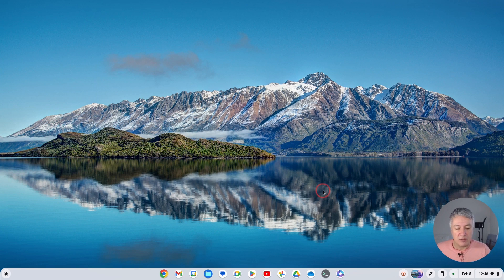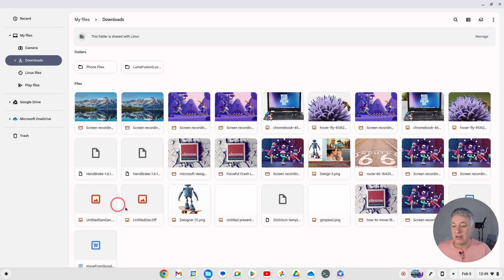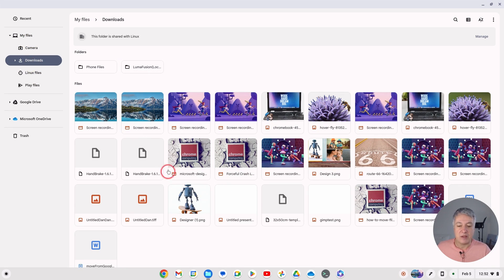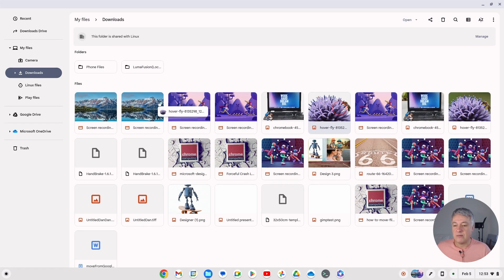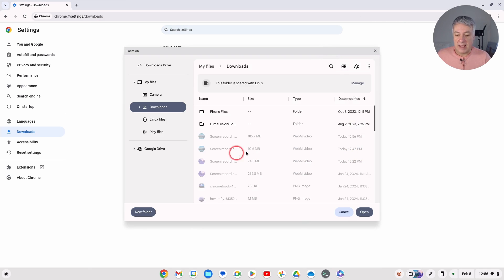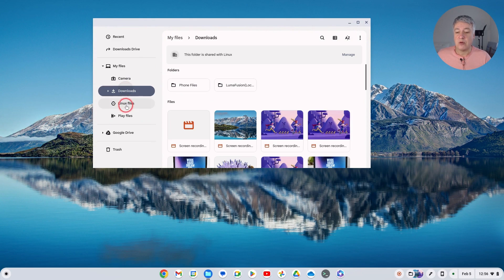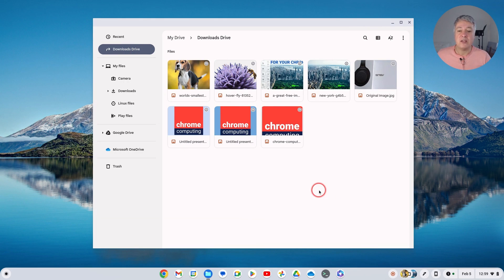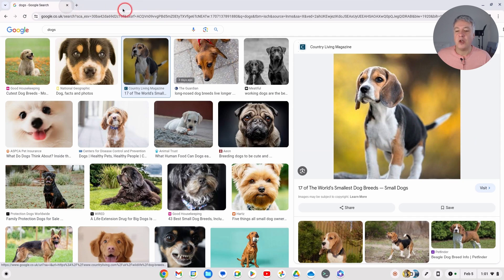Where to download files on your Chromebook rather than in your local downloads folder in 2024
Storing files for the long term in your local downloads folder on your Chromebook is not a good idea. If you lose your Chromebook or the hard disk becomes corrupt you've lost all of your files.

Also, if you forget your Google password and need to reset it, unless you can remember your old password you'll lose access to all the files stored locally.

Therefore, it's much better to download files to Google Drive. In this video I will show you the best way of doing this and how to set up your Chromebook, so files are easily uploaded to Google Drive.